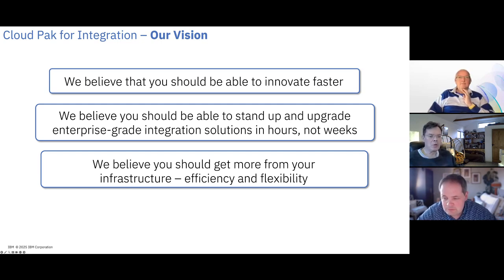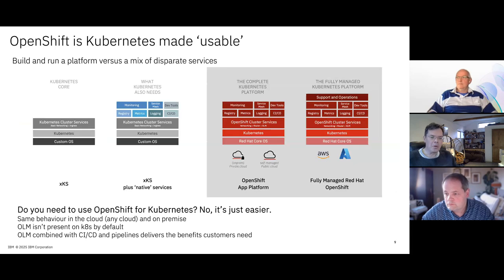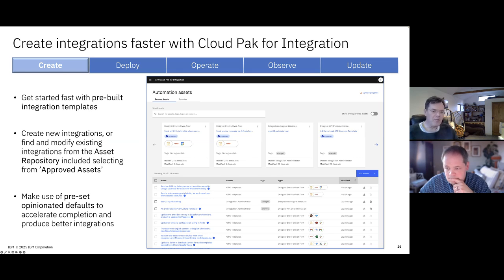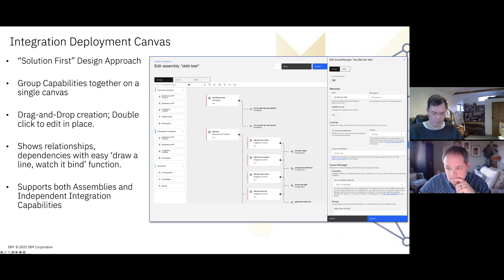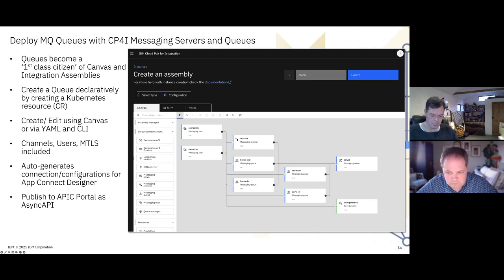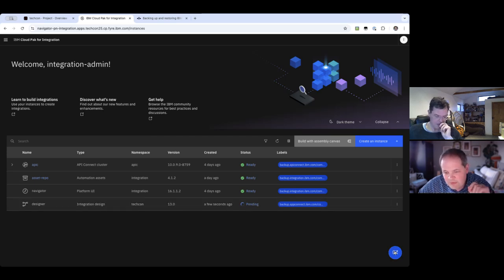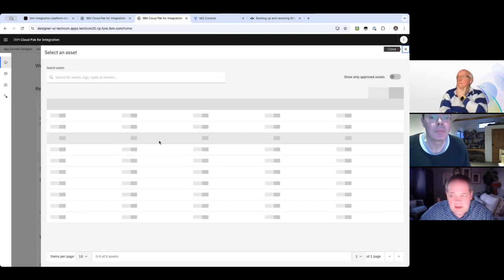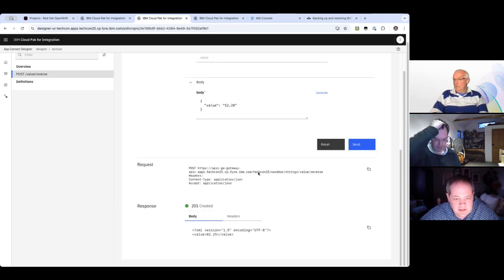Latest updates in Cloud Pack for Integration | H14 | TechCon 2025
Discover the latest advancements in IBM Cloud Pak for Integration 16.1.1, designed to accelerate integration creation and deployment. Learn how the enhanced Integration Assistant, powered by watsonx™, simplifies workflows. Take advantage of faster integration creation and easier deployment with assemblies, and explore key improvements for Kafka-based integrations. Plus, gain insights into expanded environment support, including Red Hat OpenShift 4.17, for greater flexibility, automation, and efficiency in your integration strategy.